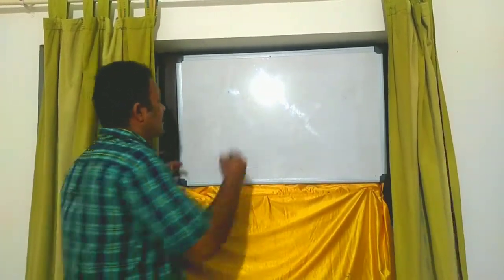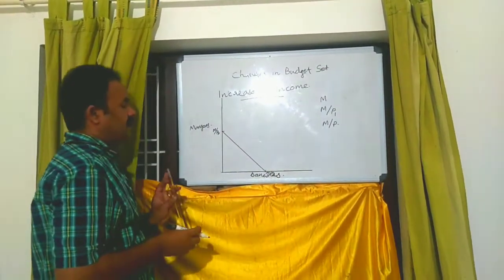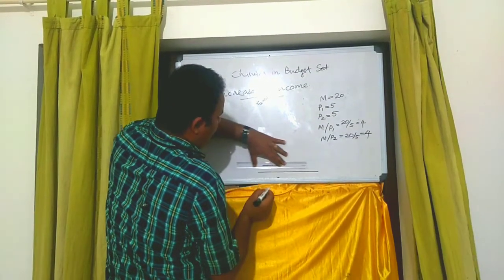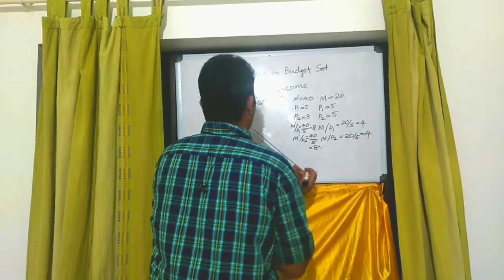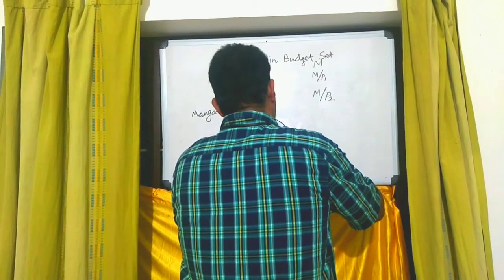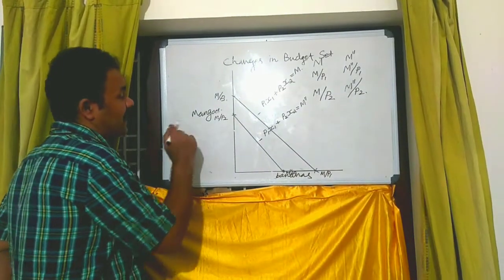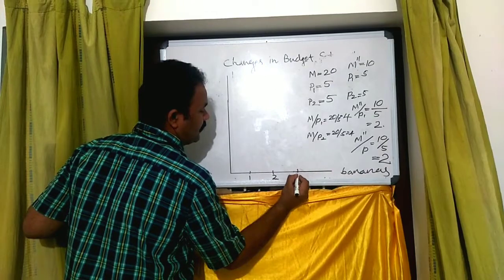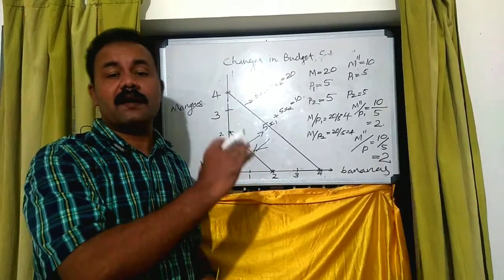PLUS TWO ECONOMICS CHANGES IN BUDGET LINE DUE TO CHANGES IN INCOME (ENGLISH).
Budget Line, Changes Budget Line Due to Change in Prices.